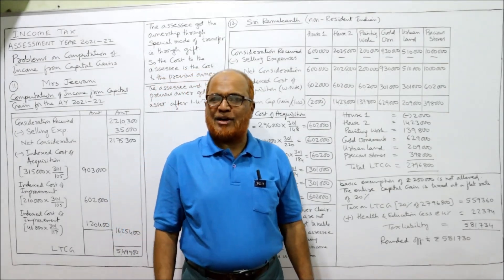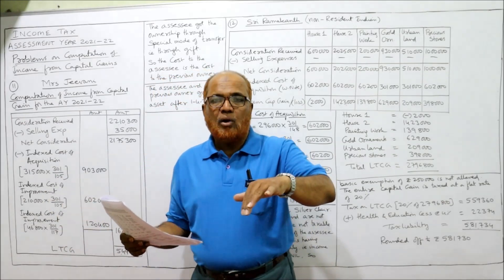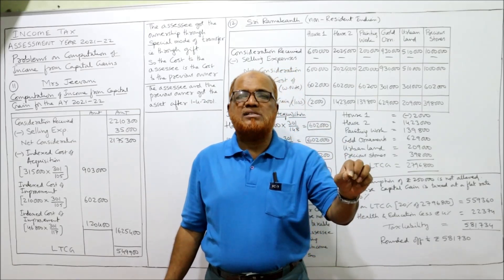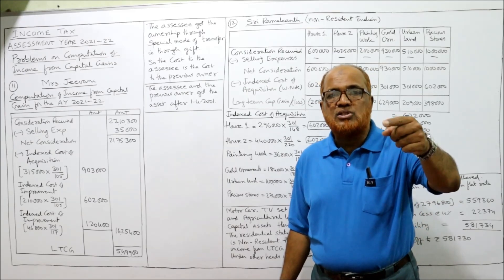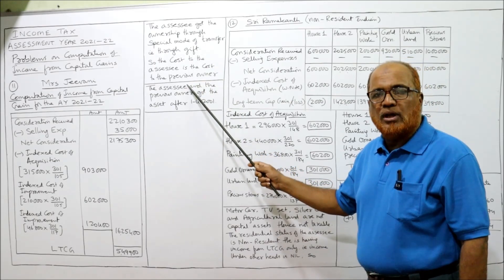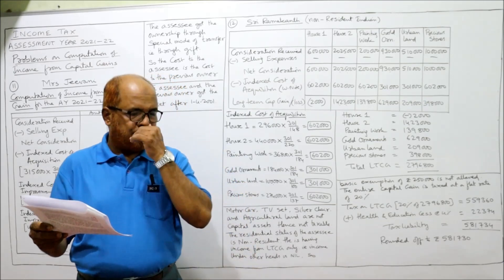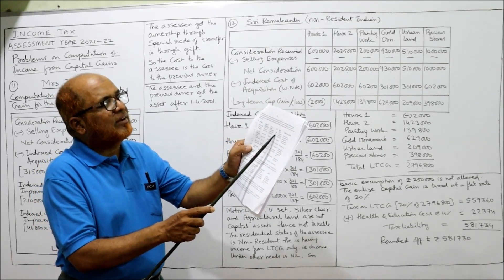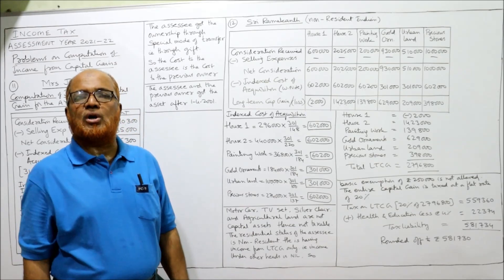Income Tax II AY : 2021-22 II Income from Capital Gain II Problems II Part 6 II Hasham Ali Khan